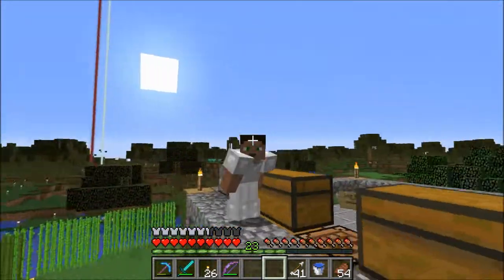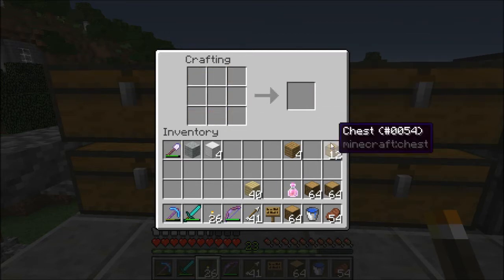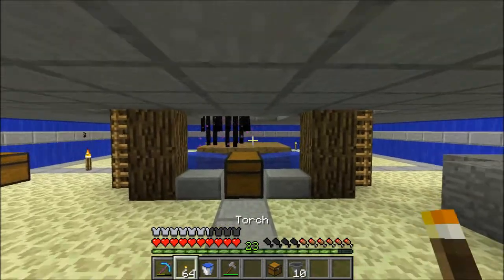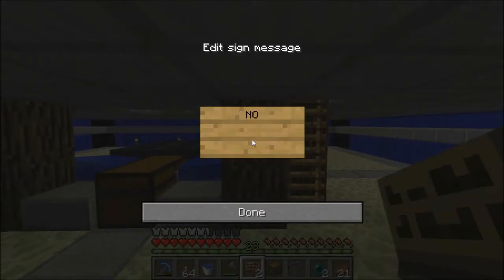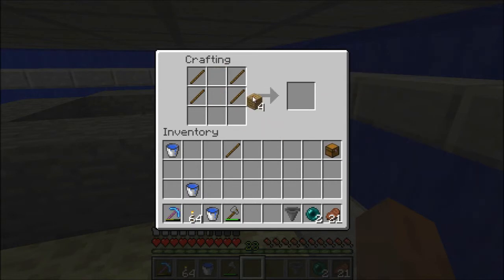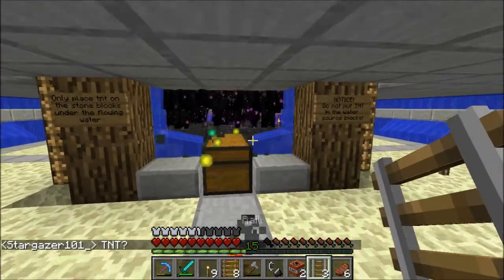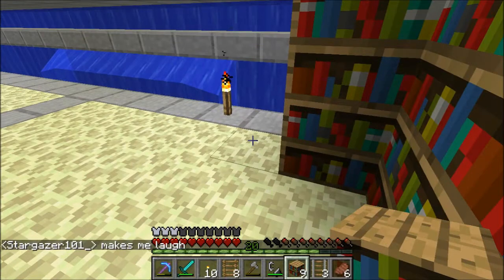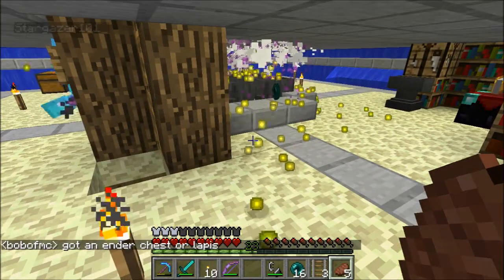JumboJumbocraft EP3 EnderEnder End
In this episode I work on an complete the enderman farm on the JumboJumbocraft Server.

Schedule: (TBD)